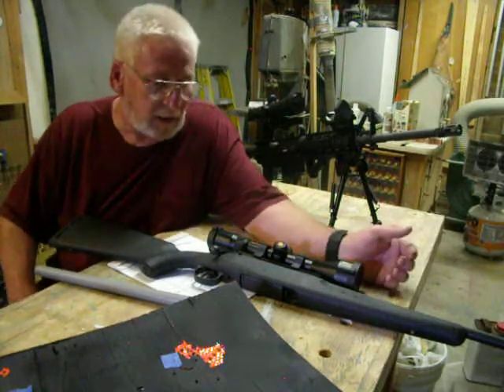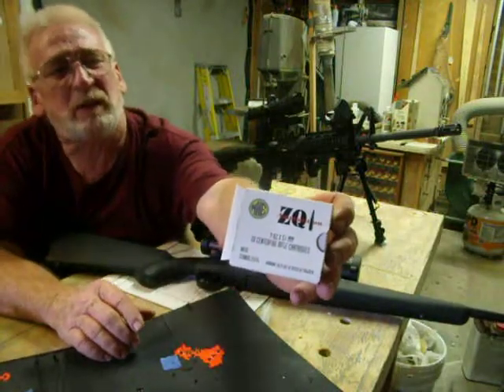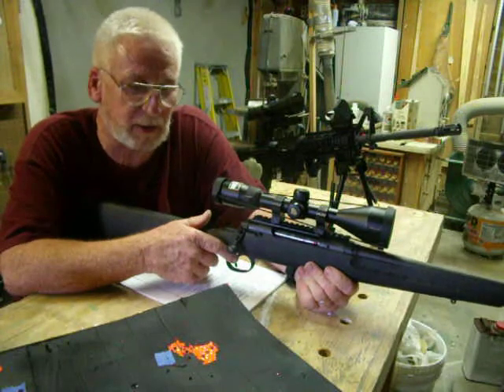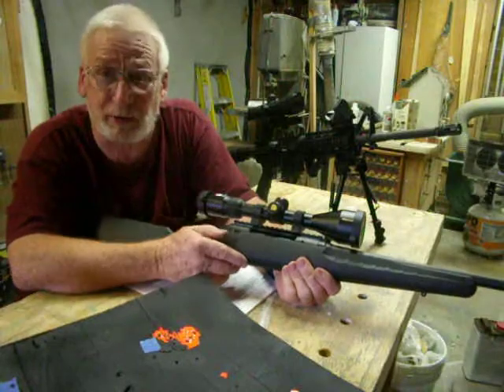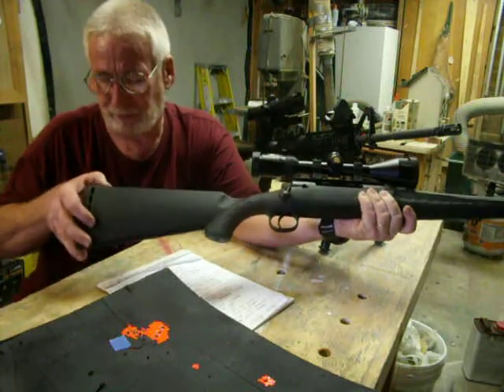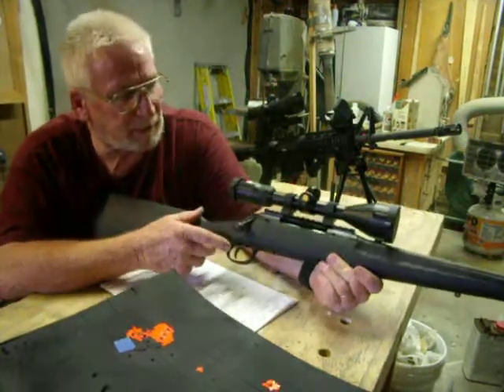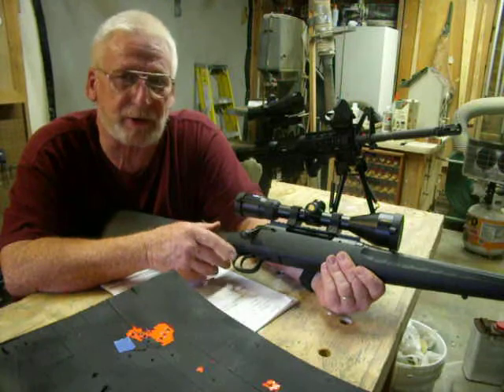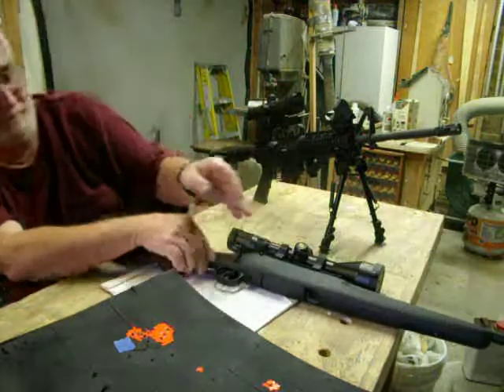Range Report Savage Axis .308 Nikon Prostaff - Donnie D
Finally got the chance to take my Savage Axis in .308 with the Nikon 3-9x50 to the range today and get started setting everything up. Had a great time and everything went quite well. Can't wait to get it back out and start getting used to the combo.
Donnie D